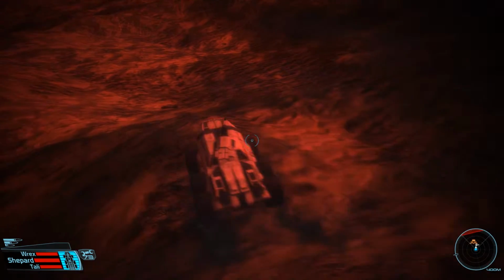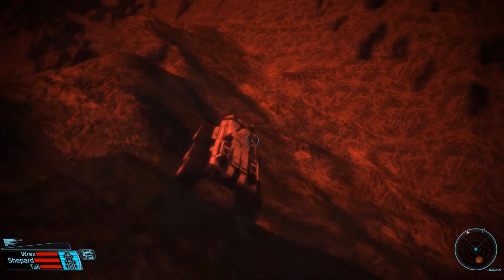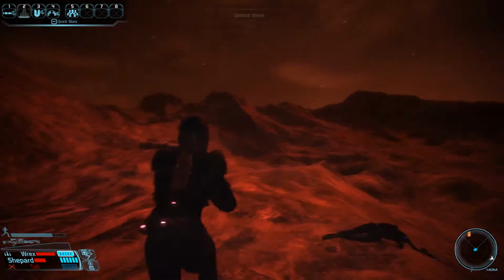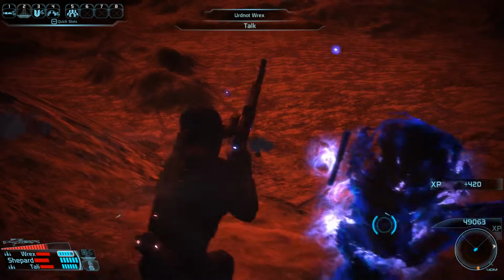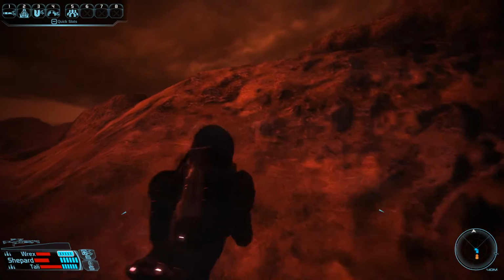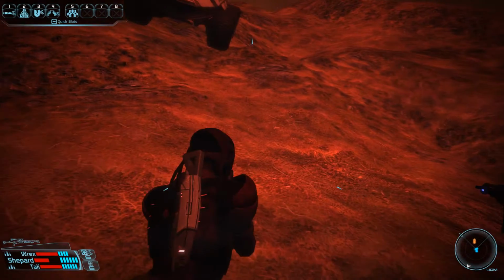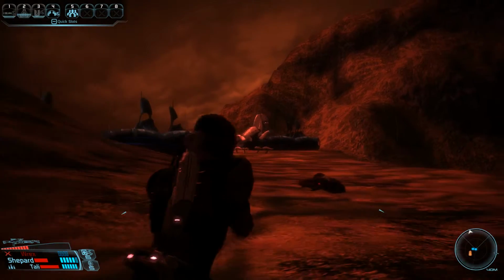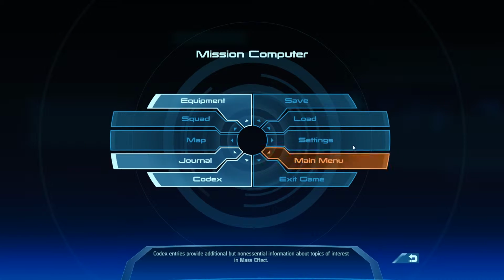Mass Effect - Part 31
A mass upload of episodes? A buttload? I think so, and this is one of them.